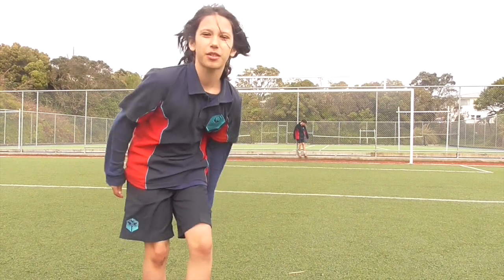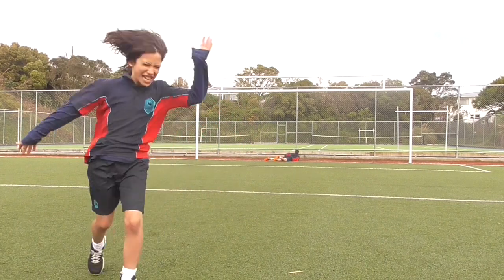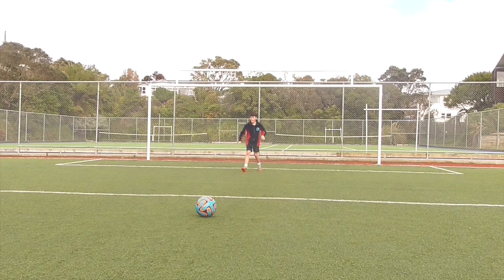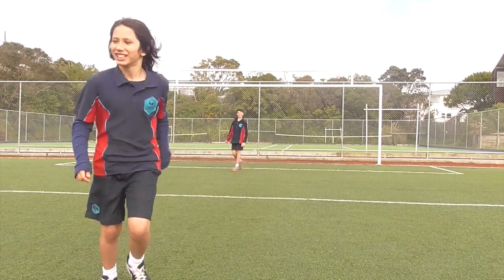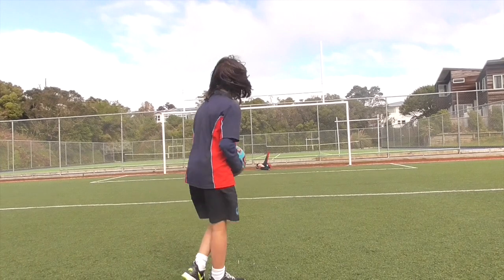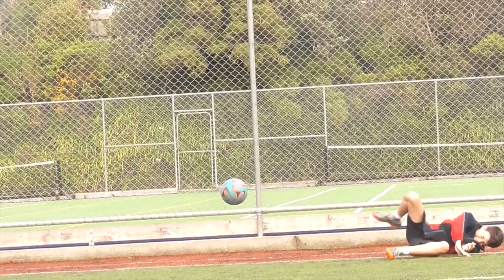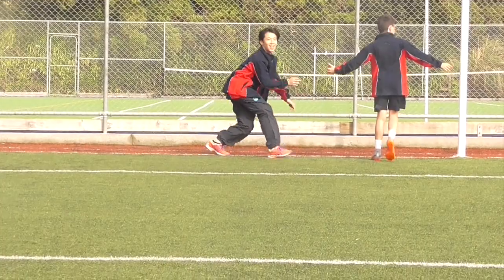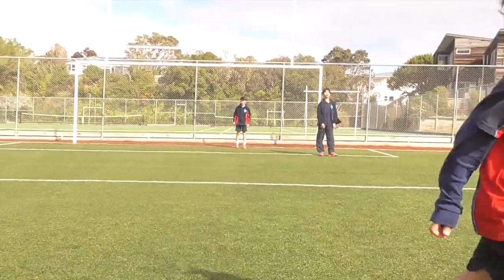7.4 JANP Football Penalty Tutorial | Pedro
This video is about Janp Pedro